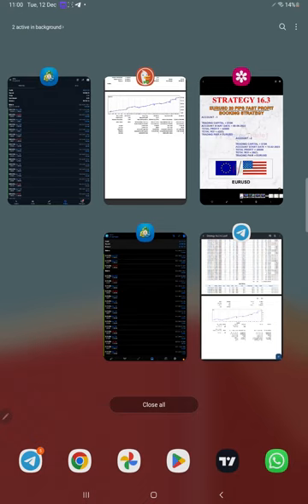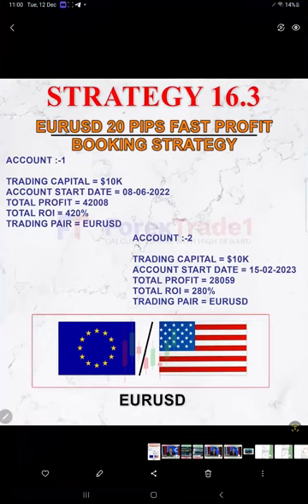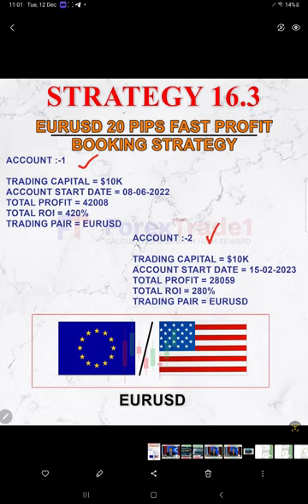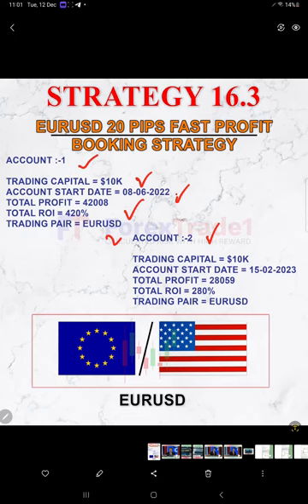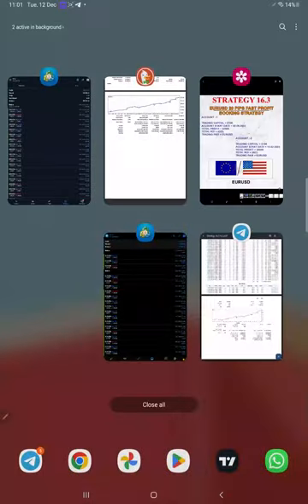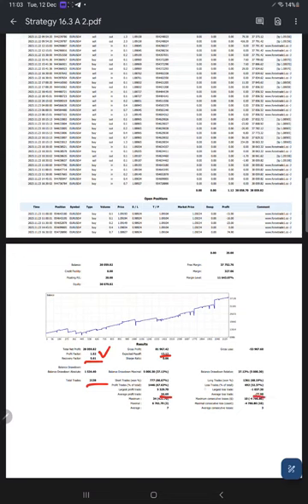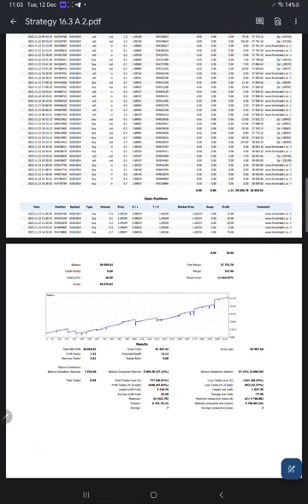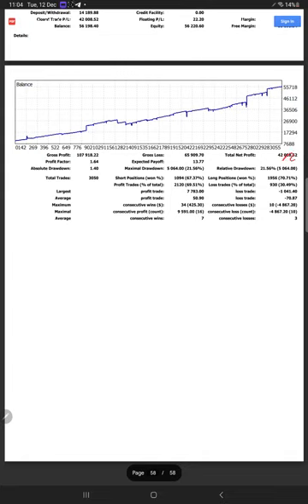STRATEGY 16.3 EURUSD 20 PIPS FAST PROFIT BOOKING STRATEGY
00:10 Introduction
00:40 Verify Previous Update
00:55 How does the strategy work
02:00 1st Mt4 Trading Account History
02:50 2nd Mt5 Trading Account History
03:15  Trading Account Statement

STRATEGY 16.3
1st